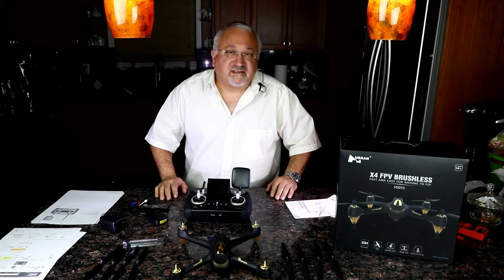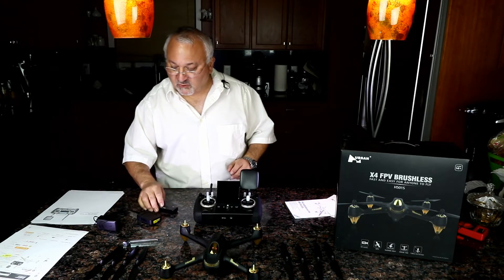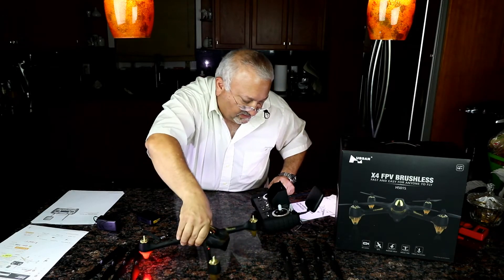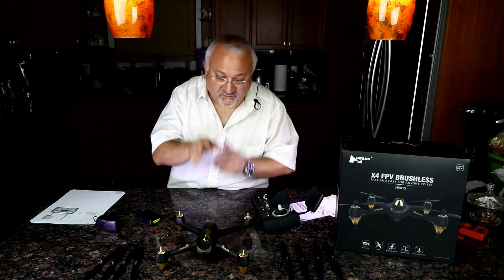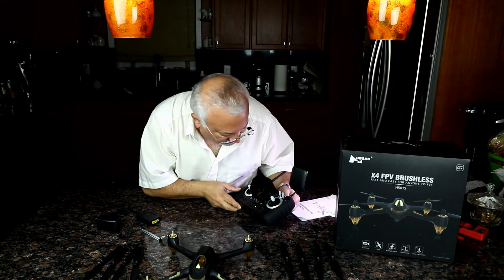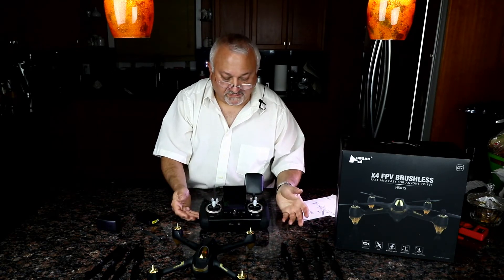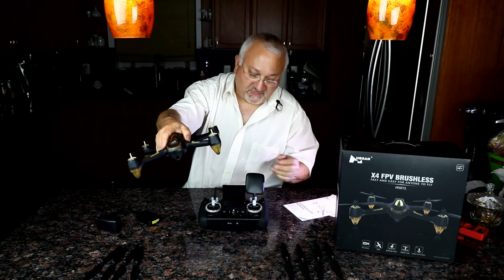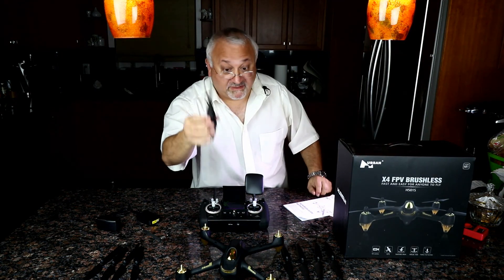Hubsan X4 FPV Brushless Drone review (H501S )- part 1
This is part 1 of my 2 part review of the Hubsan H501S is a kick-ass novice quadcopter (drone). Its big selling point is its powerful brushless motors. It can really hold its own in the wind. It’s got a long battery life to of about 20m minutes too.

One of the coolest undocumented features it that its 5.8GHz video transmitter is on the FatShark band. So you can use any FPV goggles for a true FPV experience. I have even practiced flying the H501S on a MultiGP drone racing course under gates! It is very slow compared to a FPV racing drone. It’s a great drone to “slowly” learn to race inexpensively. But don’t even think of racing this novice drone in any race!

A big shout out to Annie at Hubsan for sending me this drone to review. See my interview of her at InterDrone 2016

Hubsan Professional Version Mode Switch H501S X4 5.8G FPV Brushless With 1080P HD Camera GPS RC Quadcopter RTF

2-sets props (lower priced props by XCSOURCE)

8GB microSDHC Memory Card with SD Adapter to record videos & photo

1-Extra Battery pack

3-Extra Battery packs